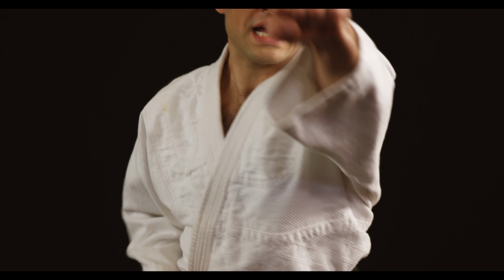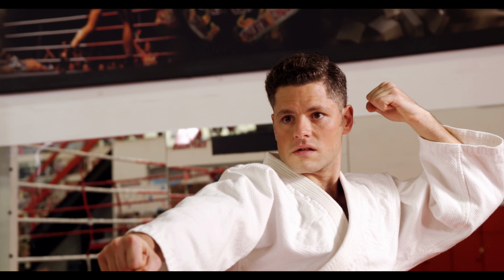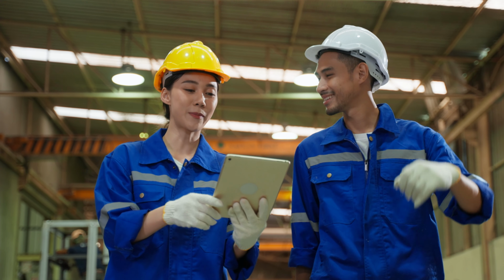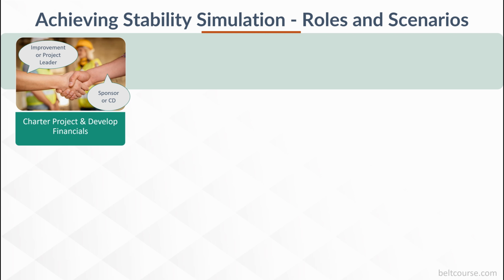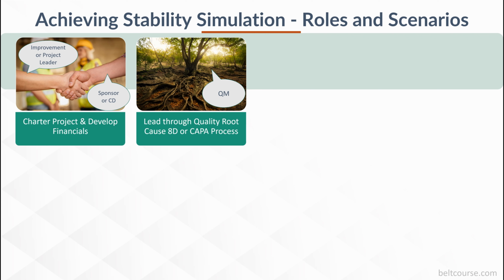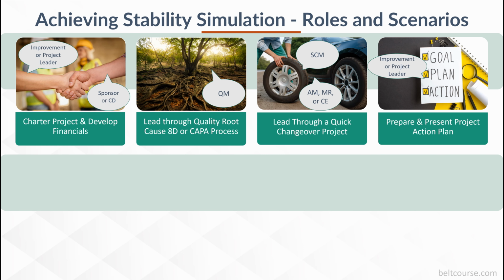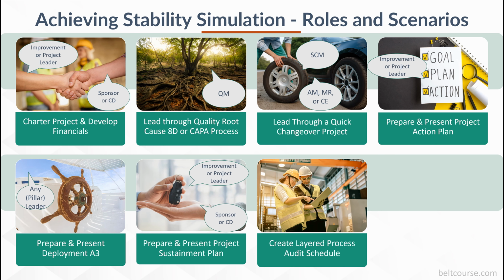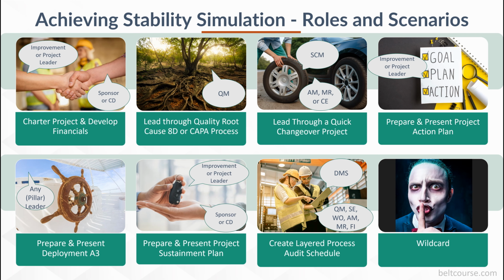Belt Course - Achieving Stability Simulation Call - Preview